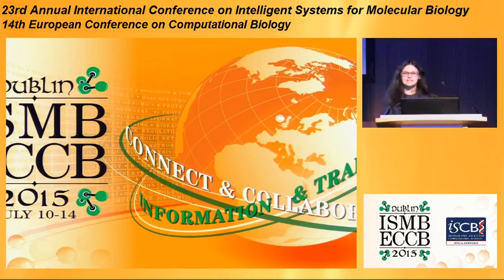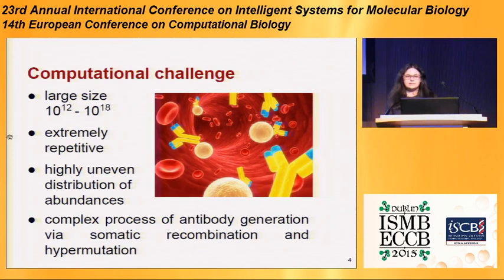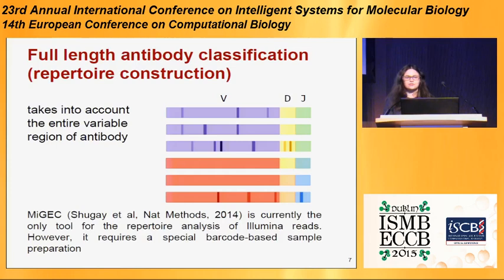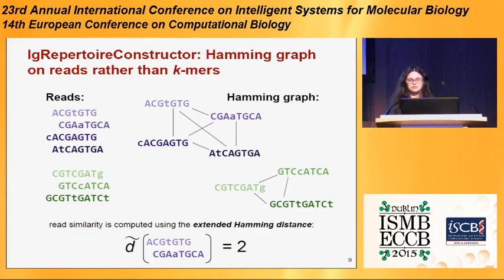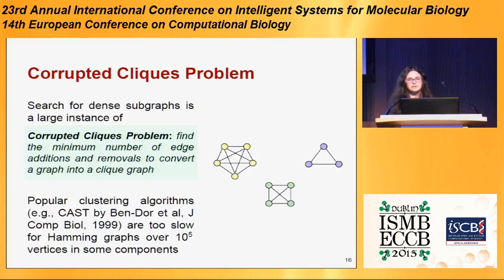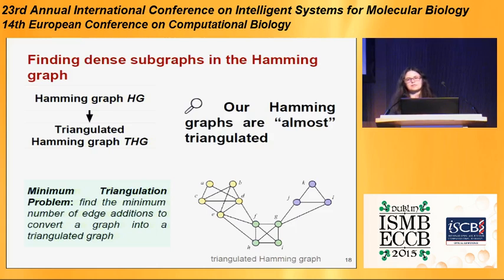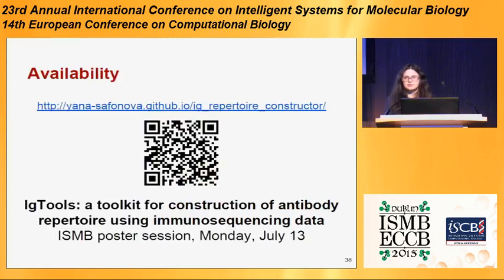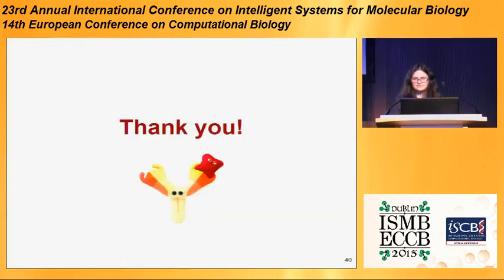IgRepertoireConstructor: a novel algorithm for... - Yana Safonova - Proceedings - ISMB/ECCB 2015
IgRepertoireConstructor: a novel algorithm for antibody repertoire construction and immunoproteogenomics analysis  - Yana Safonova - Proceedings - ISMB/ECCB 2015